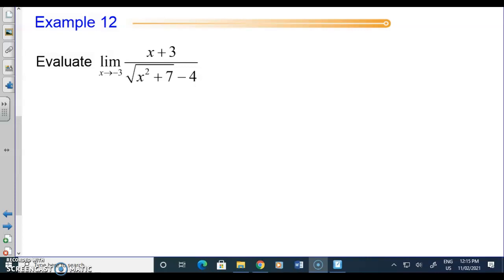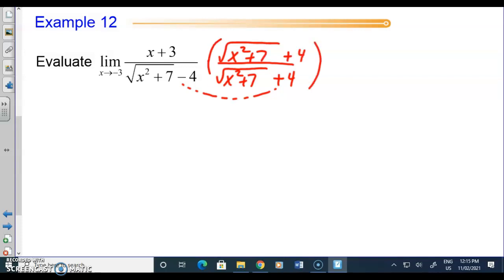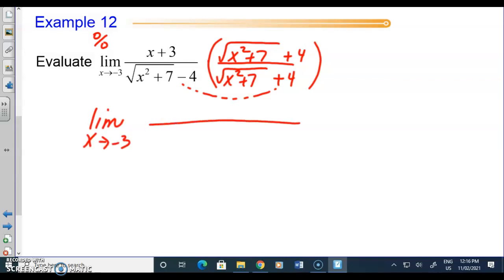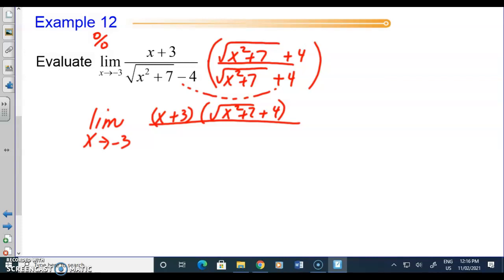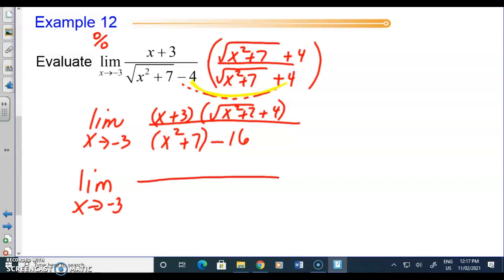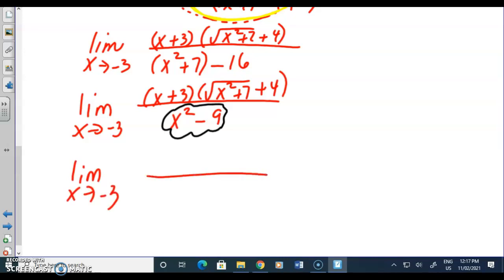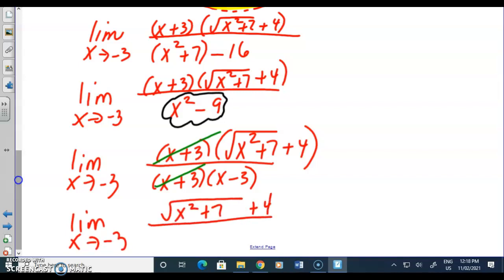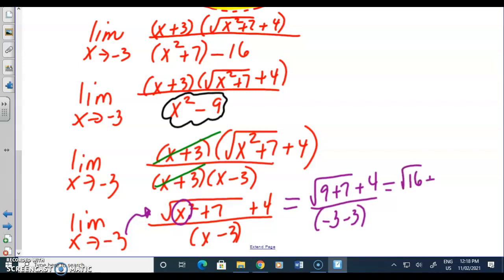Math 3208 Section 2.5 Example 12